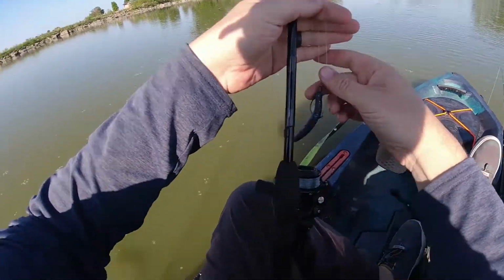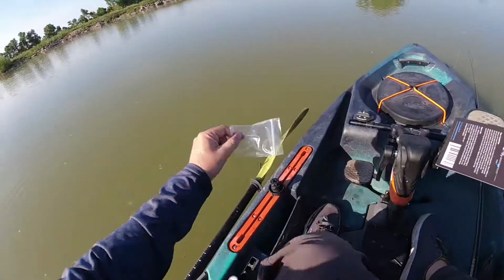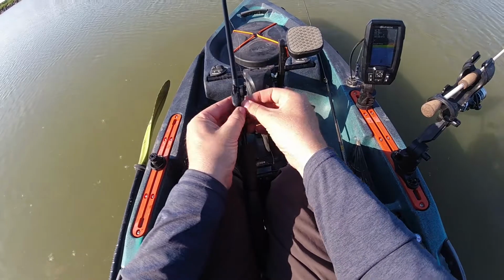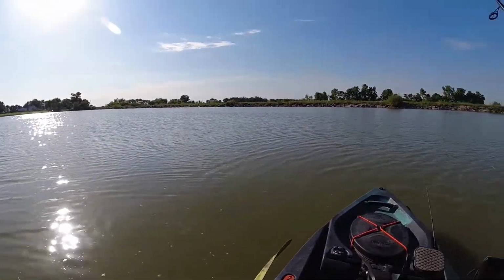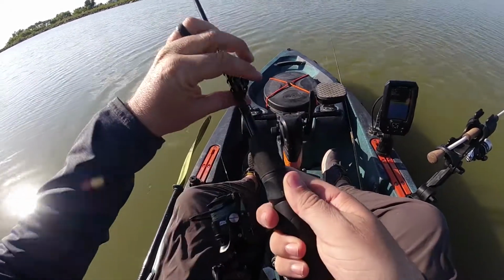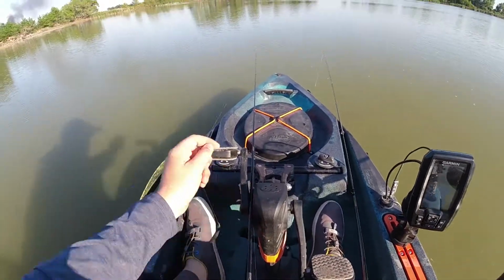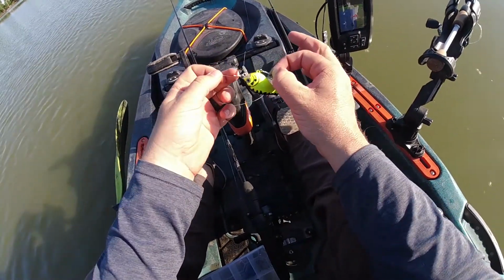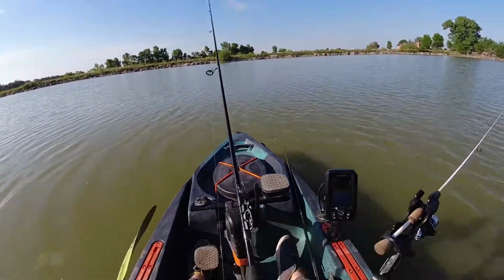FinMan First Impressions